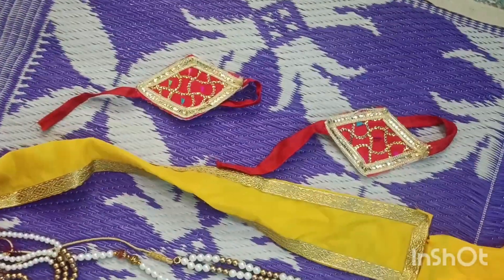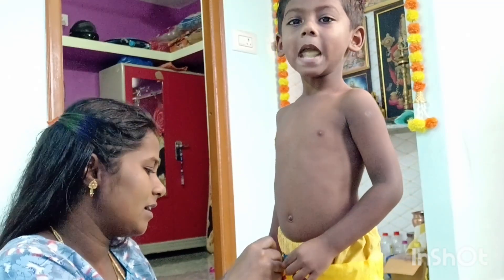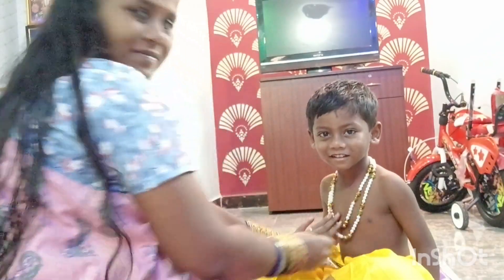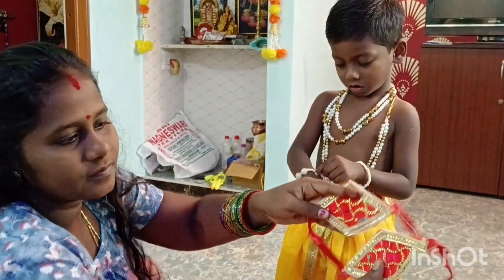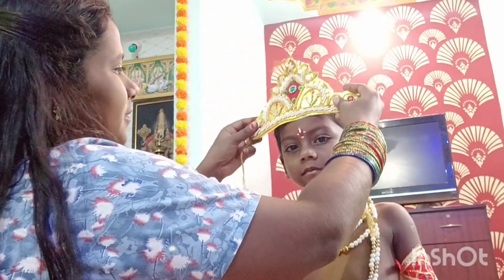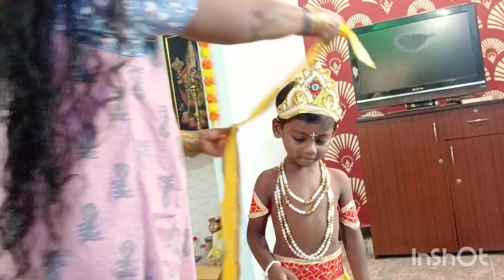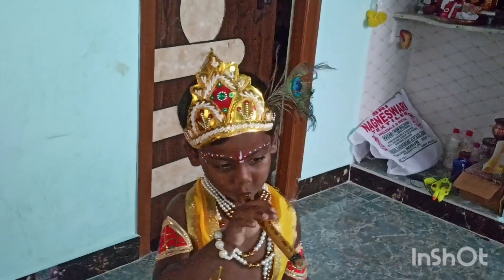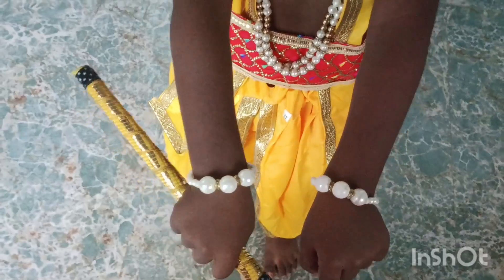கோகுல கிருஷ்ணர் அலங்காரம்/கிருஷ்ண ஜெயந்தி/little kirshna make over/tamizhponnu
kirshna makeup/kirshna getup/கோகுல கிருஷ்ணர் அலங்காரம்//little kirshna make over/tamizhponnu

கிருஷ்ணா அலங்காரம்

kirshna getup